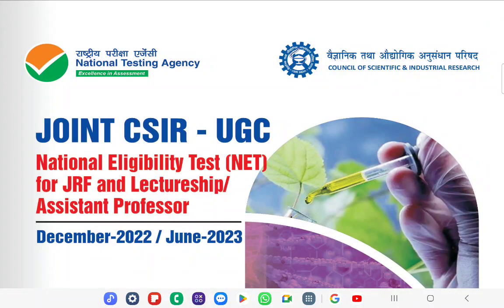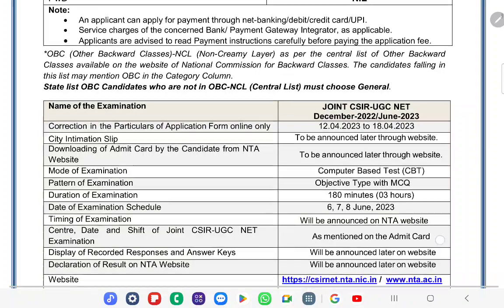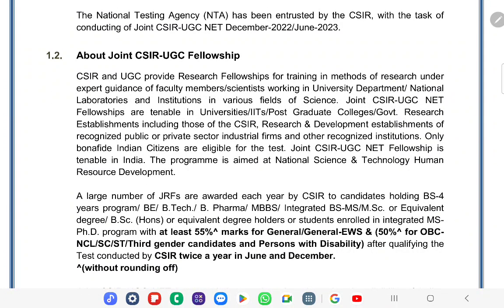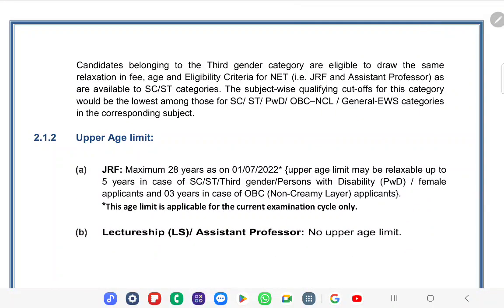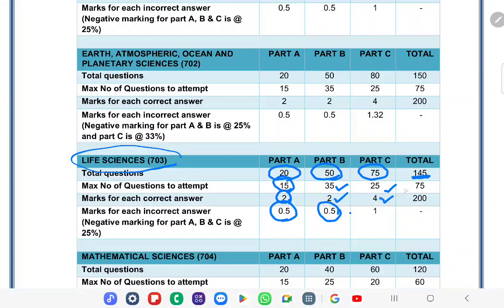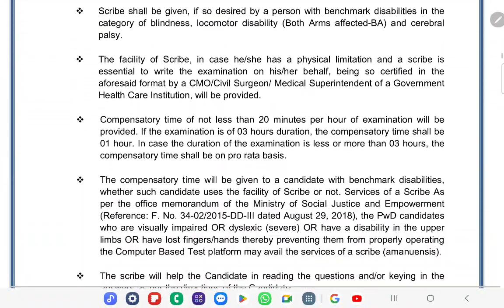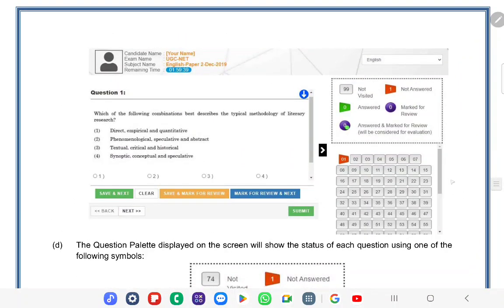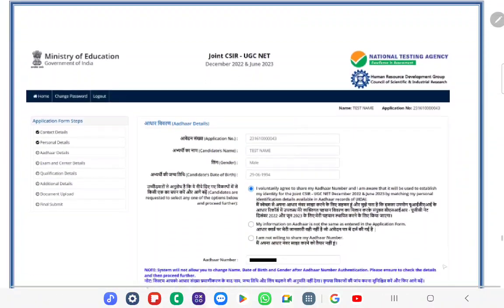CSIR NET INFORMATION BULLETIN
CSIR UGC NET  Information Bulletin